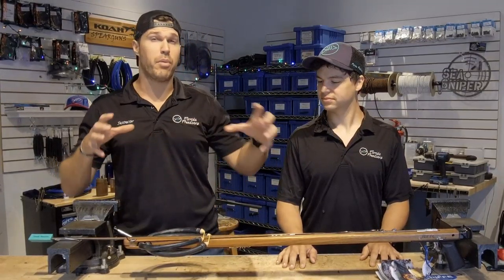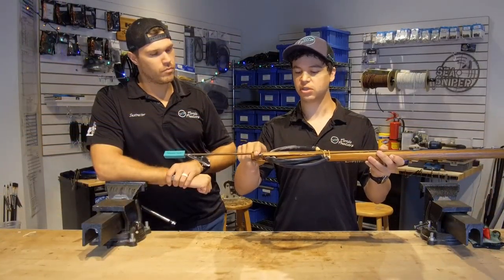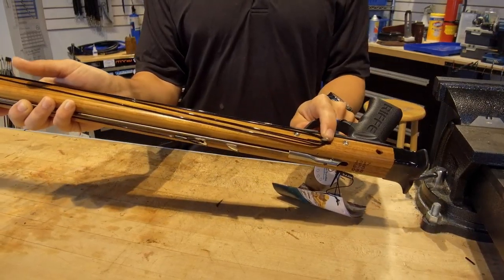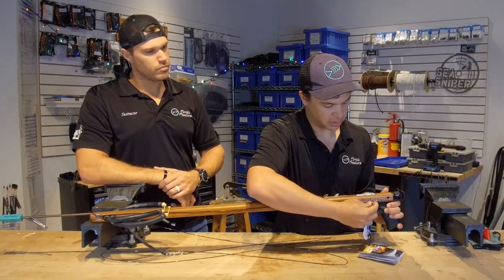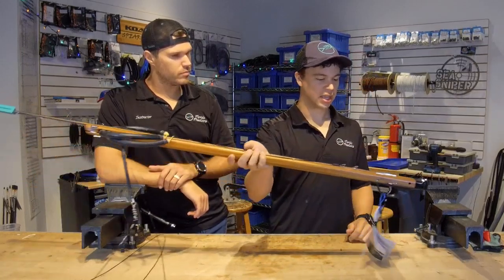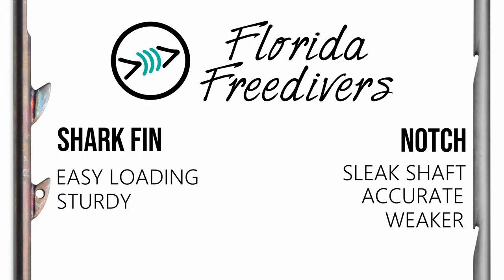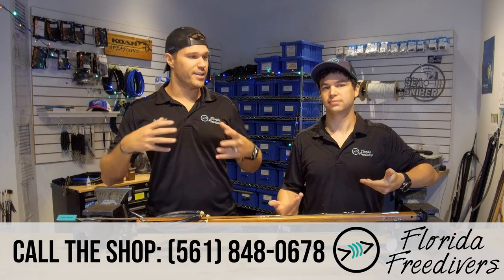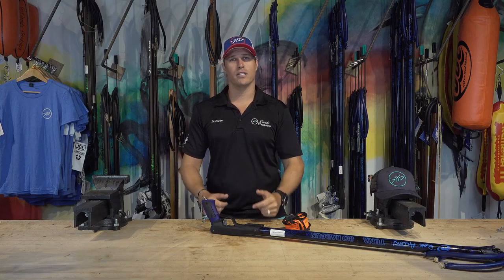Speargun Overview - Florida Freedivers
Let's take a look at two spearguns with Johnathan and Eric. With so many options across spearguns randing from under-rock lobster snipers to bluewater cannons used for the massive fish, we often miss the most essential part of spearguns; user knowledge.

The guys take time to review the basics with you. Whether you live underwater or have never held a speargun, this is a great video just to run through the basics for the first or 1,000th time.

More importantly, you may know someone who is just getting into spearfishing and freediving or maybe in-market for a new gun. We make content for you and your buds to dive longer, deeper, and safer.